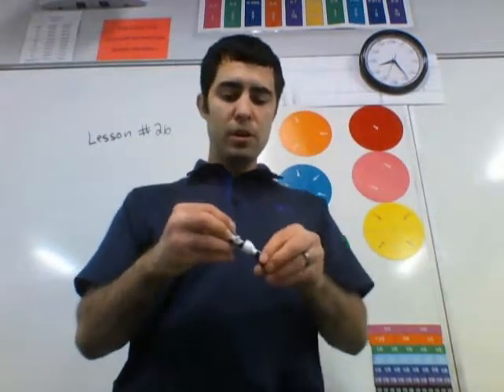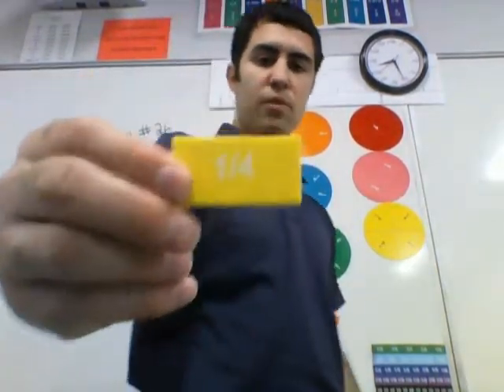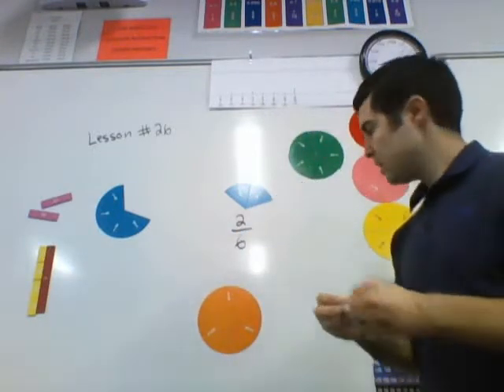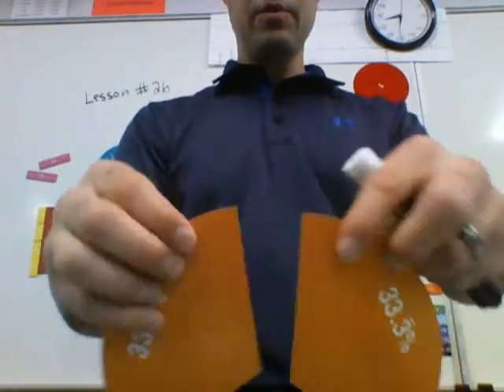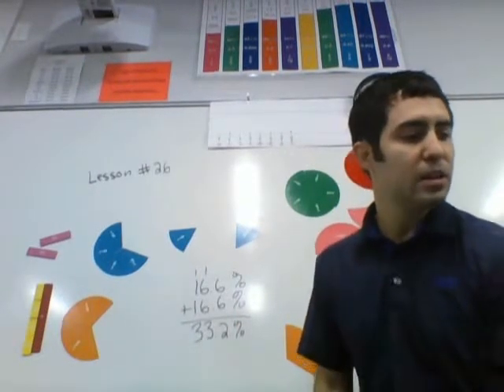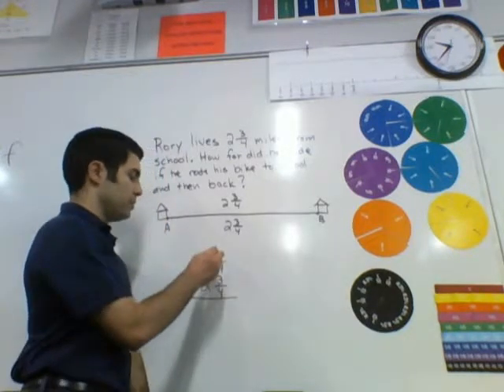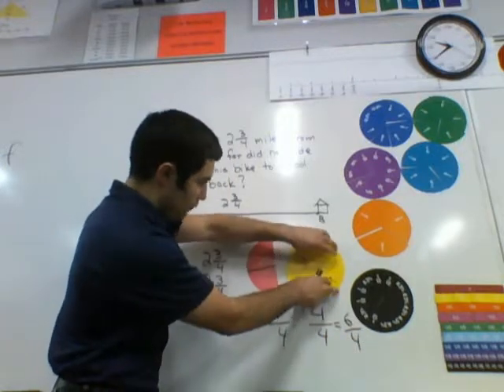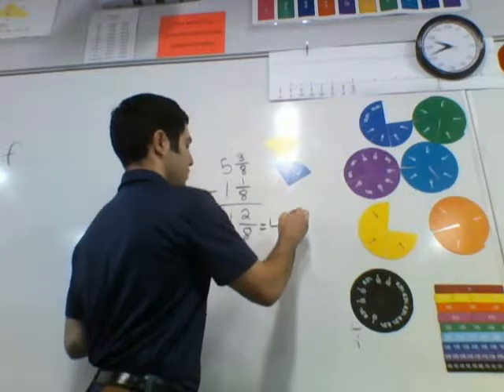Chapter 26 Manipulatives, Fractions, and Mixed Numbers